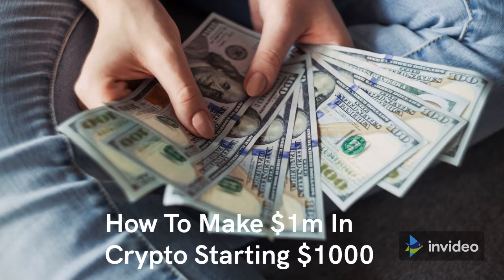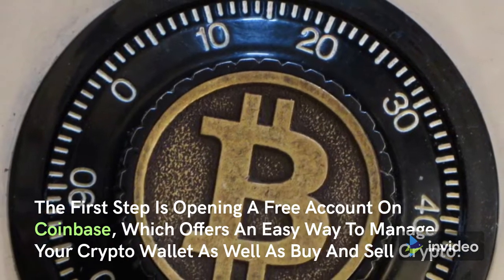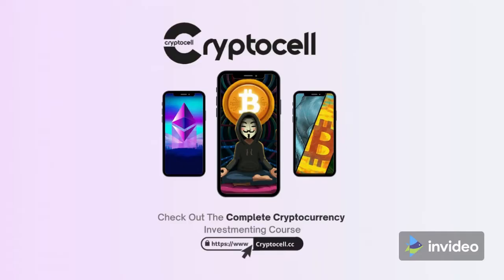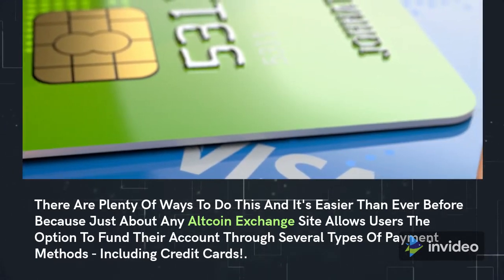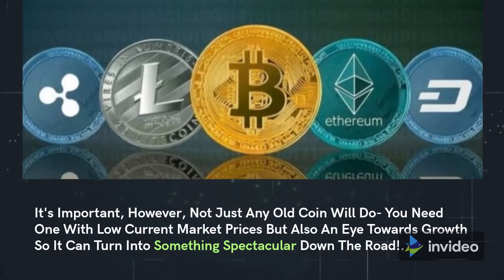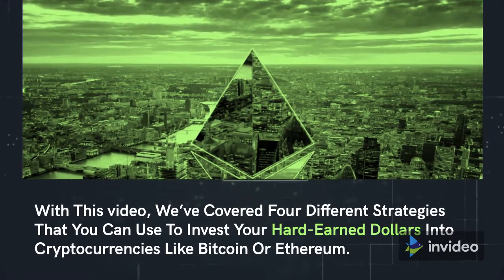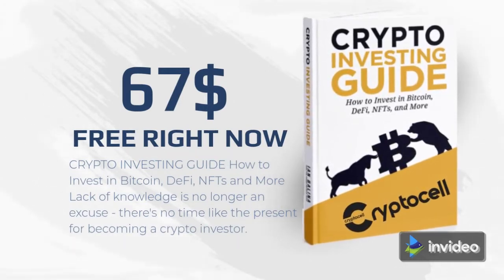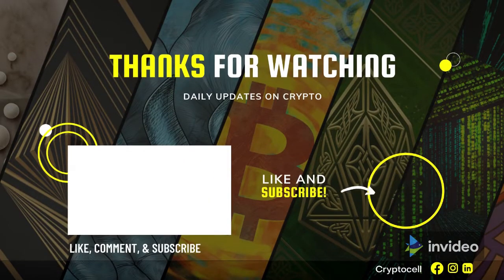How To Make $1M In Crypto 🔥 Starting $1000 Crypto world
🔥 Making a Million Dollars in Crypto Might Seem Like an Impossible Dream, but It's Not!

➡️ You Just Need to Know-How. the First Step Is Opening a Free Account on Coinbase, Which Offers an Easy Way to Manage Your Crypto Wallet as Well as Buy and Sell Crypto. Once You've Made Your First Purchase, You Can Leverage Those Gains as Well as Your Original Investment to Make More Money in The Future!

➡️ Tip To Make $1M In Crypto Starting $1000

➡️ Investing Small Amounts of Money Into Bitcoin or Ethereum Early on Can Lead to Huge Returns Later Down the Line. This Is Because These Coins Have Been Known for Their Volatility and A High Potential for Growth. for Example if You Invested

➡️ Hi! The Crypto Cell Is An Education Organization That Helps Cryptocurrency For Beginners Learn About Cryptocurrency Investing.

➡️ How Much Do You Think People Can Lose if Their Investment Is Wrong?

We Can Do More Research on This Topic with Your Information and Send Me an Emoji Below with The Topic You're Struggling with And Would Like to See More Content About Our Experts Will Help You with That